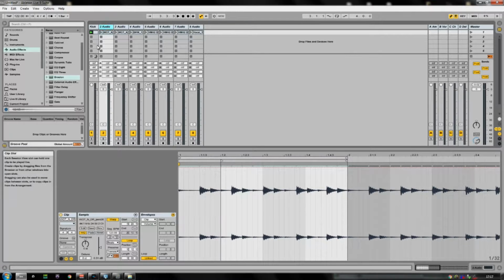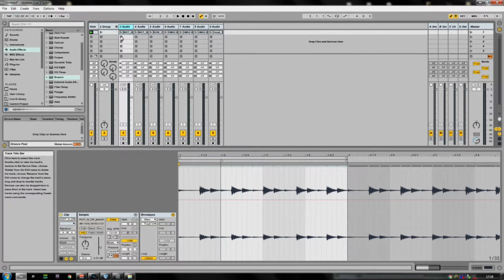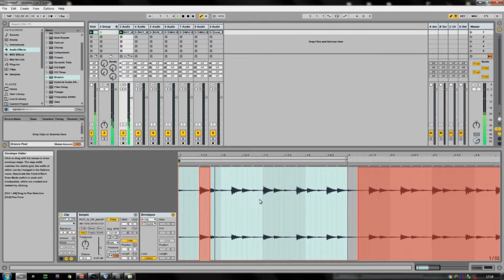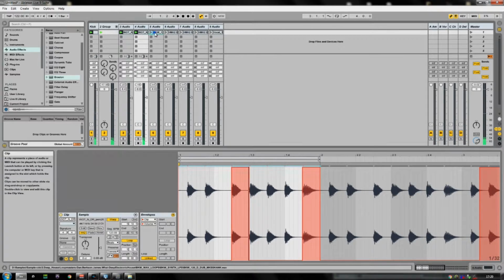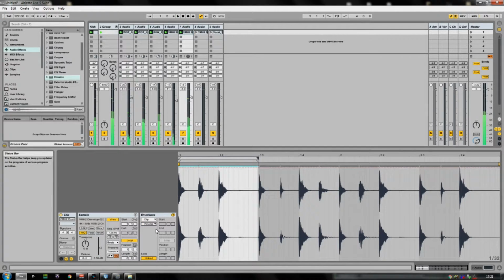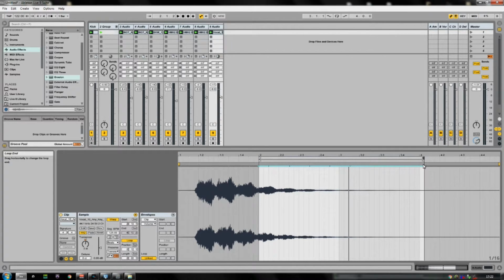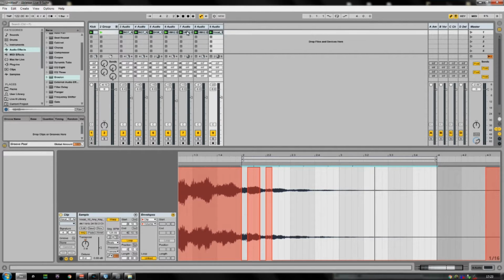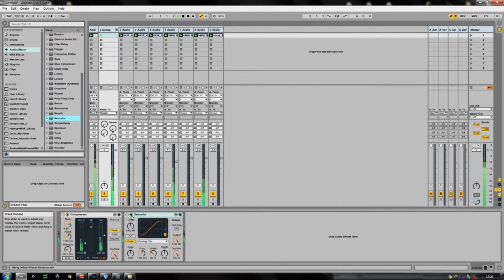Music production tips: unique beats with clip envelopes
or come to Idealnoise studios in Peckham, South London to find out more.